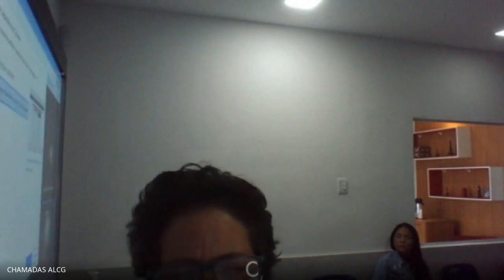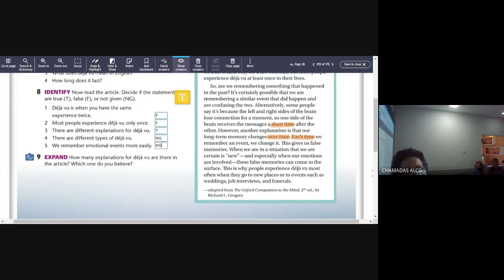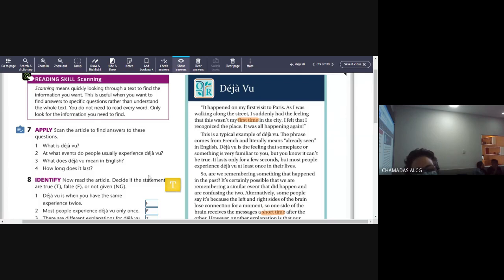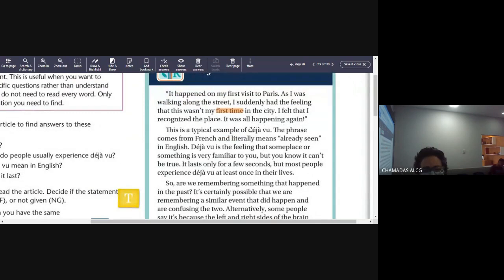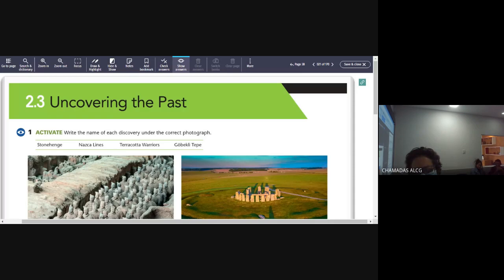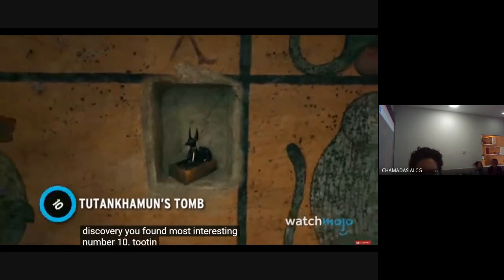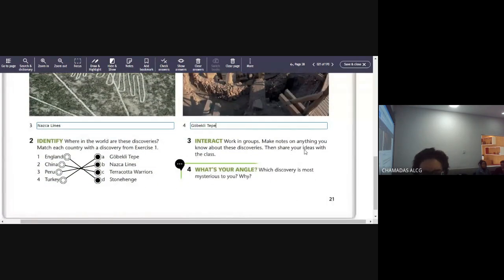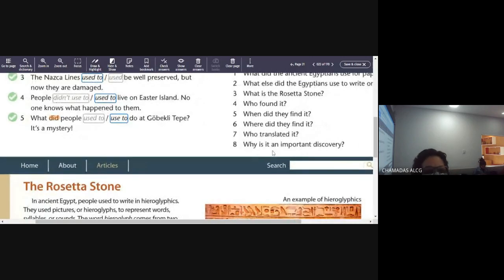SA1330 41 May 21, 2022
Wide Angle 3 - U2.2; 2.3 p. 19 - 22 ex, 7 Scanning a text; Déjà vu; phrases with TIME; Archeological discoveries; used to/HW: Online Practice U2.2; Worksheets